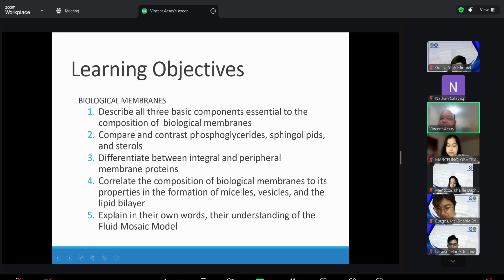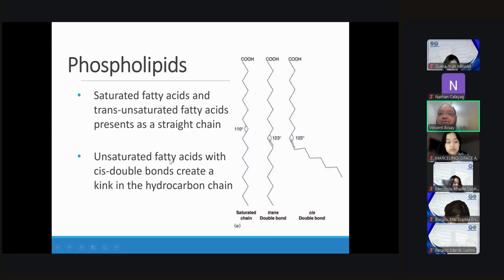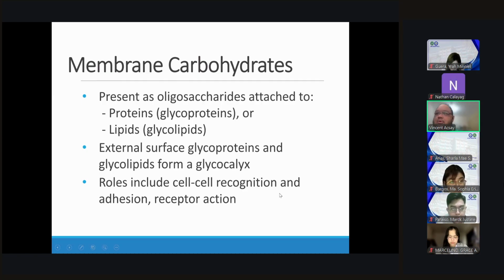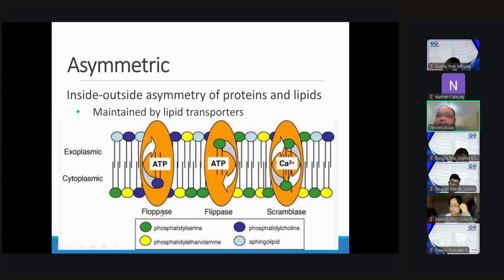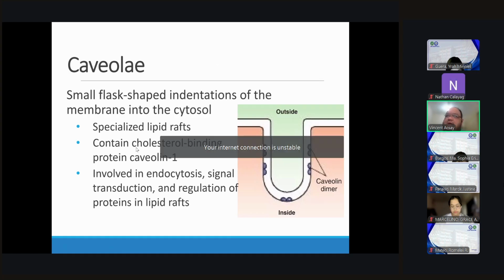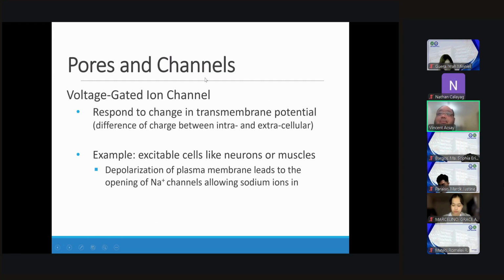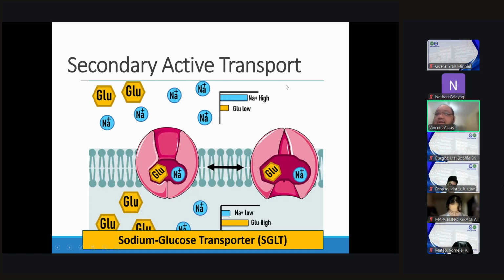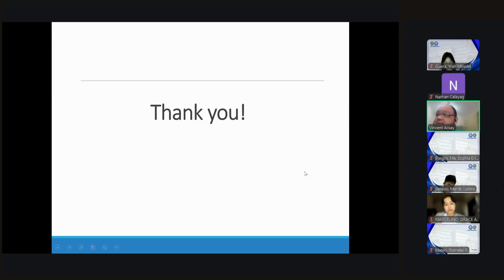BIOLOGICAL MEMBRANES AND TRANSPORT SYSTEMS